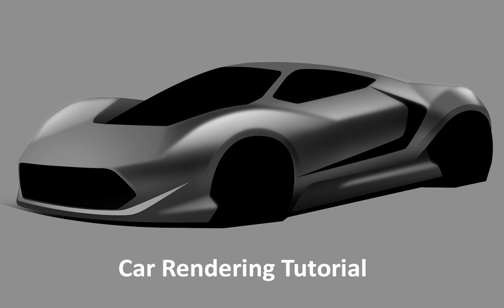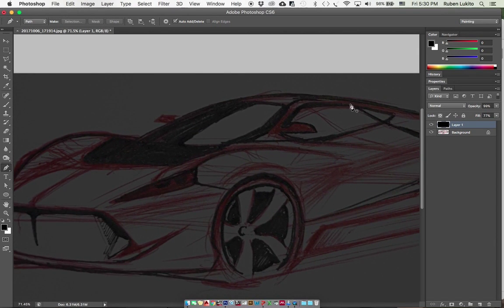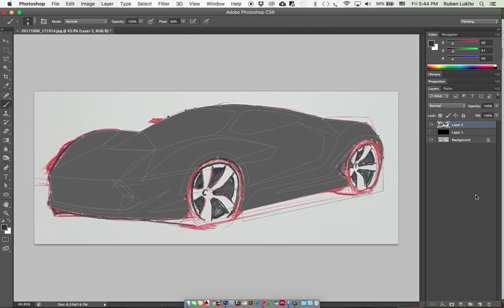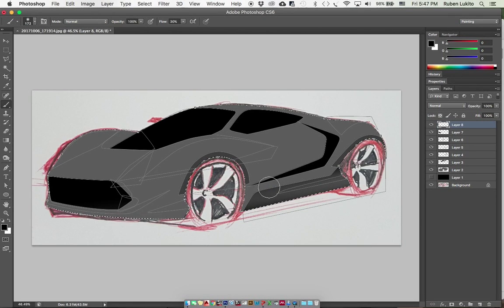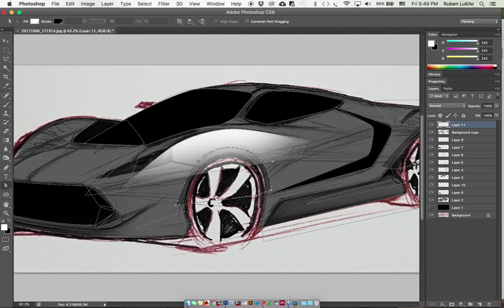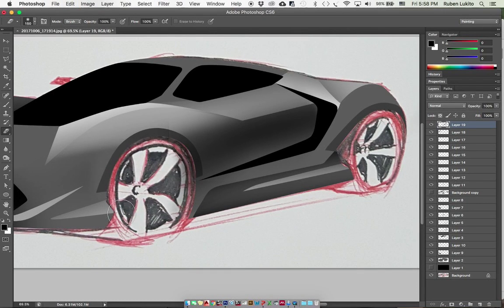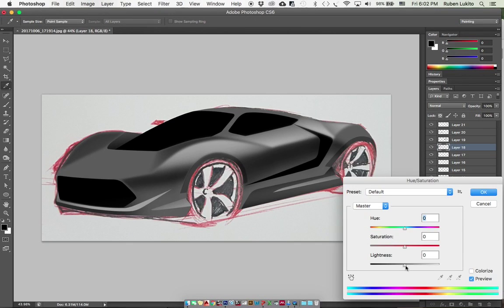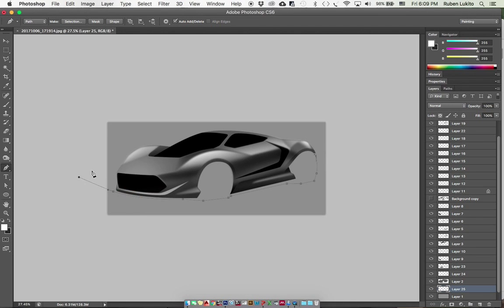Car Rendering Tutorial | Photoshop Step-by-Step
Hi guys,

Here's the new tutorial video. I hope you learn something from it.

Cheers!